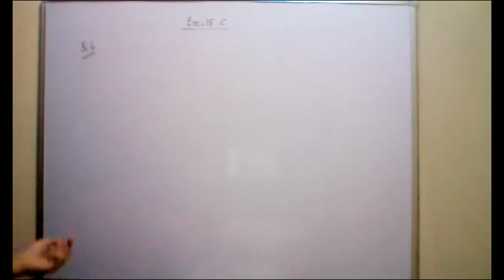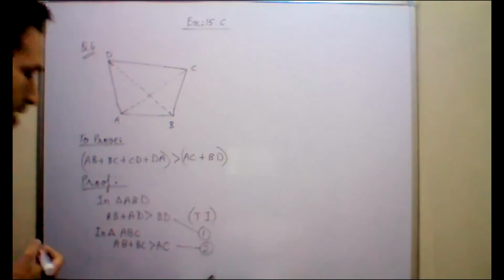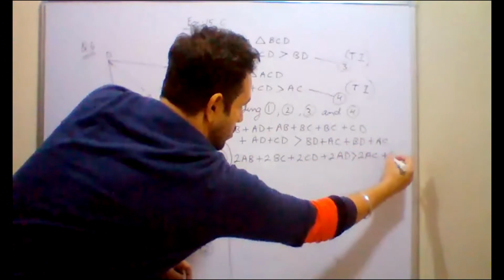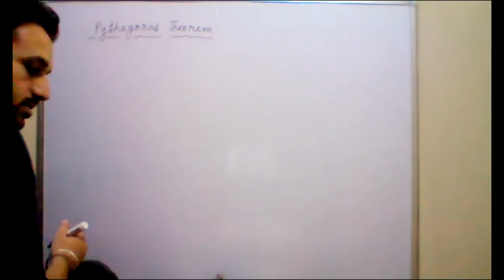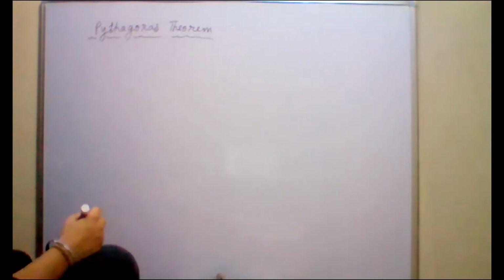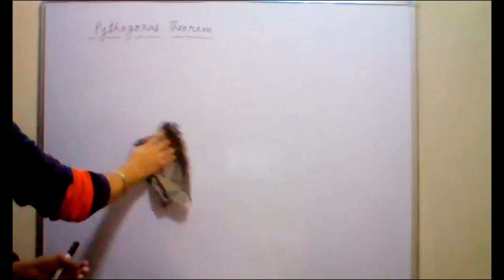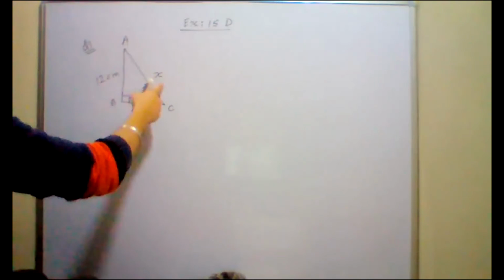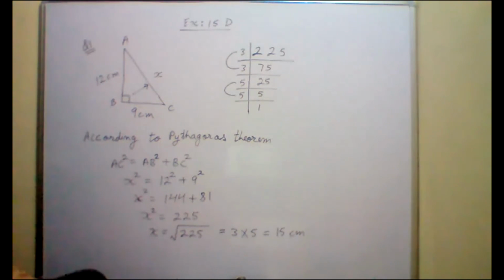Mathematics Class 7B 02-12-2020